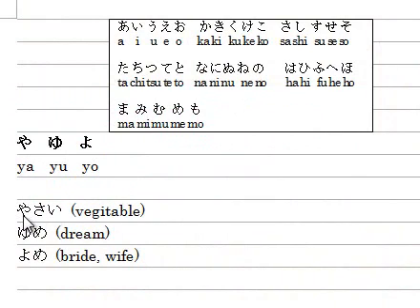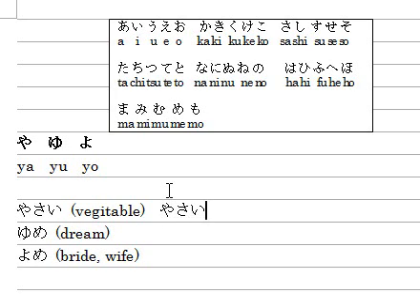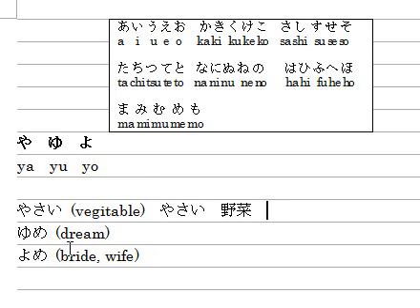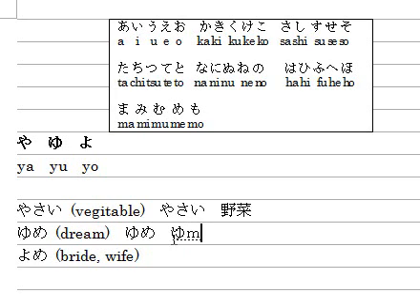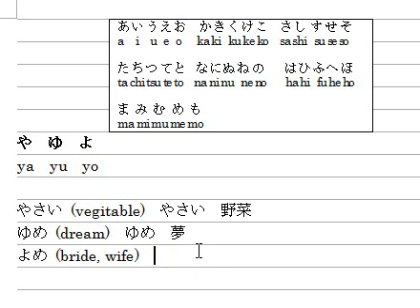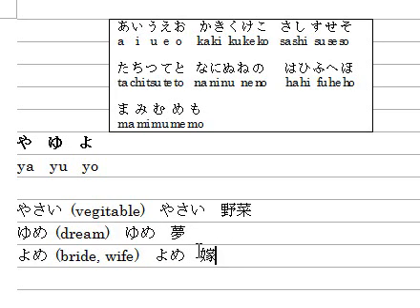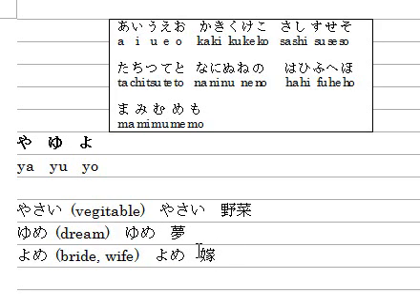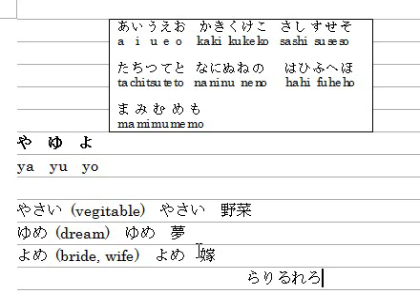How to type Japanese on PC やゆよ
Showing how to type Japanese on PC やゆよ (ya yu yo)